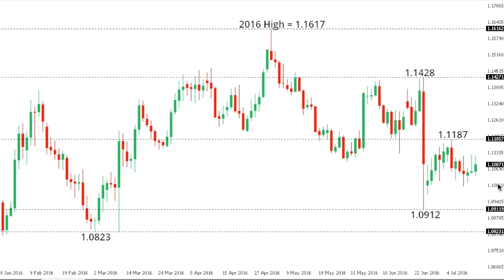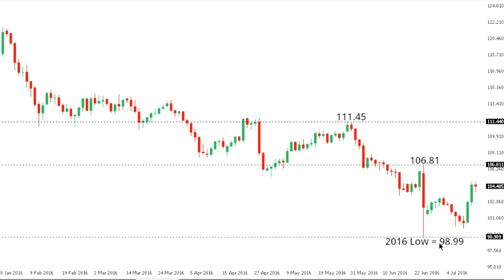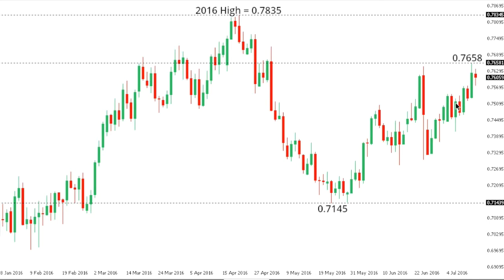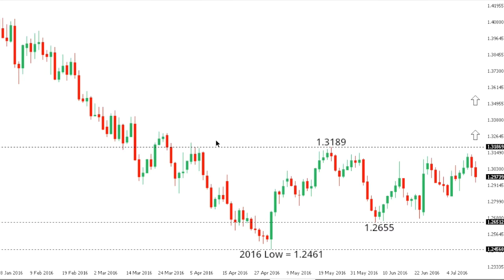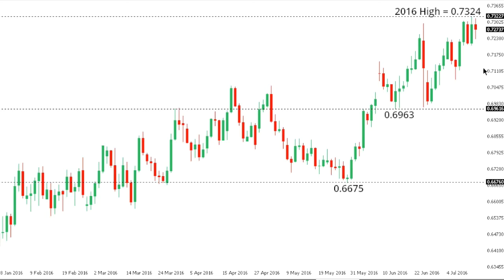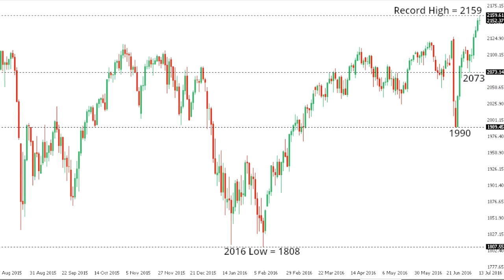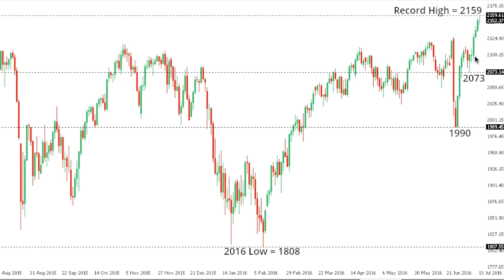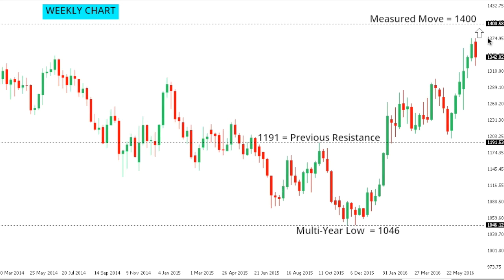LMAX Exchange Chart Talk - Thursday, July 14, 2016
SPX500 to record. Sign up for Global FX Insights, the daily market commentary from LMAX Exchange